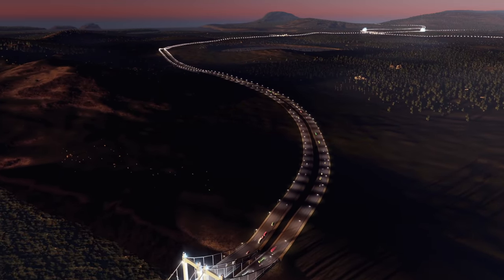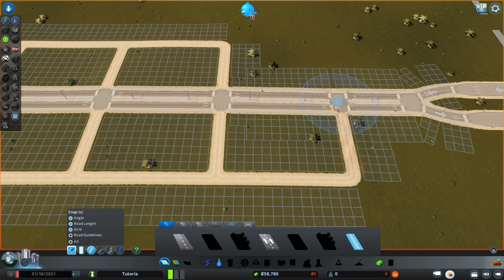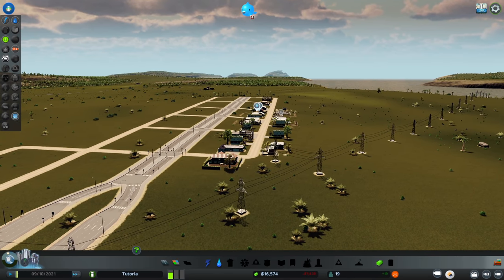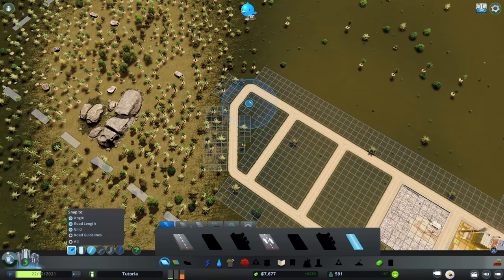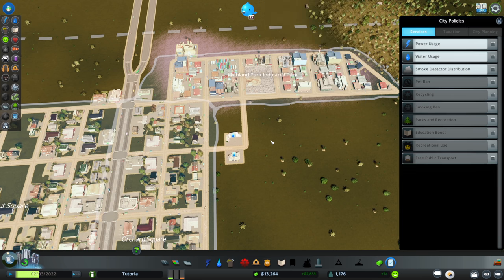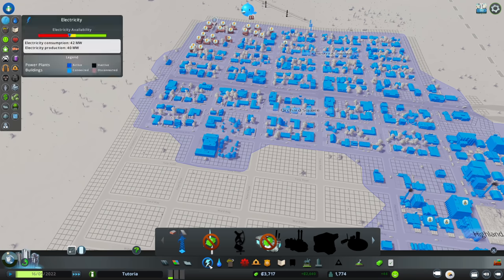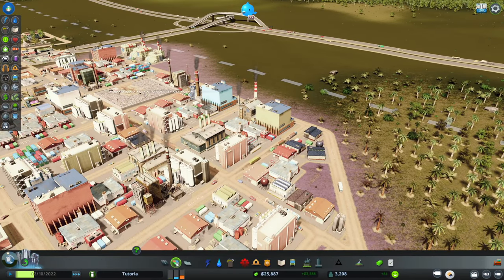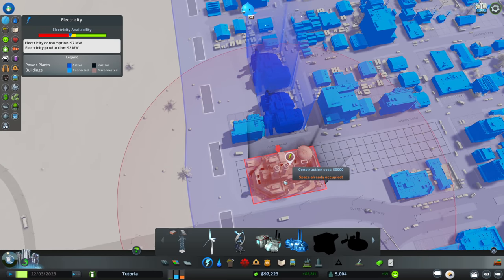The Ultimate Beginners Guide to Cities Skylines | Game Basics & City Layout (Vanilla)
If you've been struggling to get started building a thriving city, I'm here to help!  In this series, I'm going to teach you how to start a city in Cities Skylines by building the City of Tutoria, incorporating in DLC along the way.   As a structured series, there will be 24 episodes in total.

The structure of the series will be as follows: 5,000 population added per episode, a new DLC/CPP/Mod Set added every two episodes in the following order:

1. Vanilla (YOU ARE HERE)
2. Parklife
3. Industries
4. Campus
5. Mass Transit
6. After Dark
7. Green Cities
8. Sunset Harbor
9. Snowfall
10. Natural Disasters
11. CCP
12. Basic Mods

Topics covered in this episode include: initial freeway interchange, layout out a basic grid, zoning, providing adequate services, using districts, and policies.

*** Map ***
Diamond Coast

MY MUSIC

MY GEAR

CHAPTERS

Introduction - 0:00
Basic Infrastructure, Roadway Layout, & Zoning - 0:55
A Worthy Village - Basic City Services - 21:48
Tiny Town - Parks, Plazas, Expansion, and Growing Pains - 28:37
Boom Town - Parks, advanced healthcare, Districts, and specialized industries - 34:05
Busy Town - Fixing up issues - 43:12
City Tour - 45:00